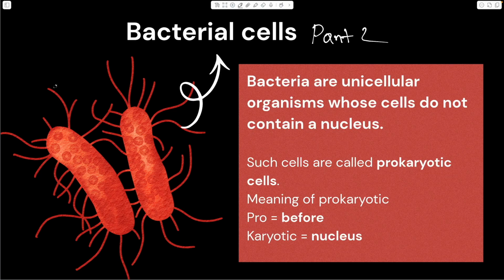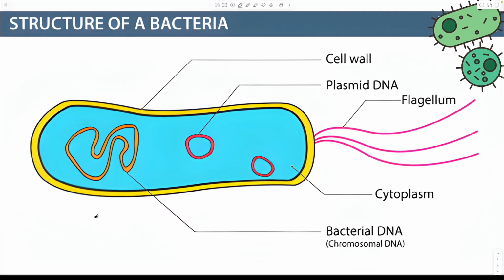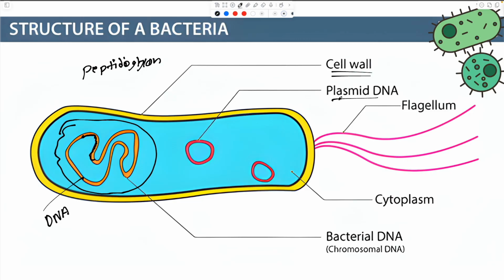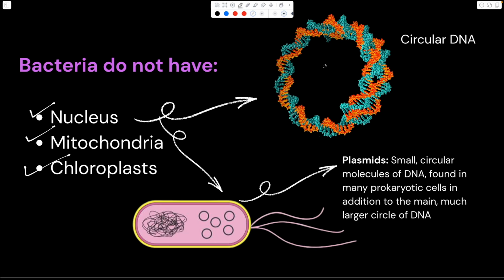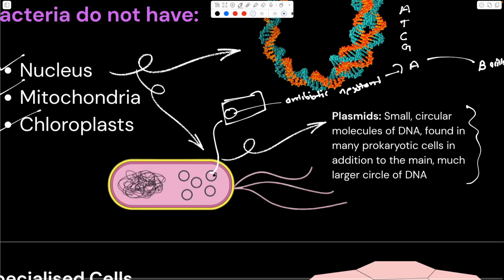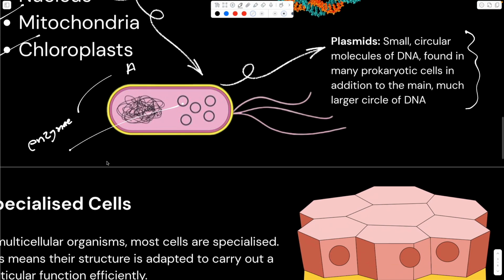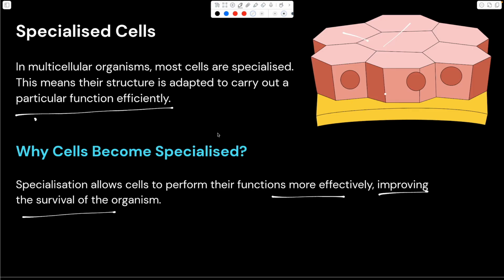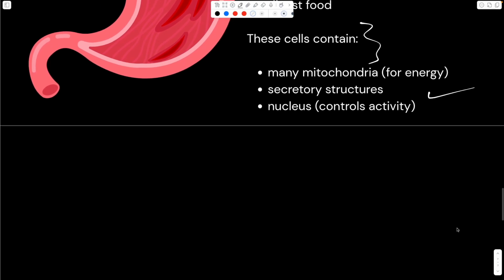Organisation of the Organism - part 2 (Cambridge IGCSE Biology 0610 for 2026)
📘 Organisation of the Organism | Cambridge IGCSE Biology 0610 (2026 Syllabus)

In this video, we explore Organisation of the Organism, a core topic in Cambridge IGCSE Biology 0610, fully aligned with the 2026 syllabus. This lesson is perfect for students preparing for IGCSE exams, revision sessions, or building a strong foundation in biology.

🔬 What you’ll learn in this video:

Levels of organisation: cells, tissues, organs, organ systems, and organisms

Structure and function of animal and plant tissues

Key organs and their roles in major organ systems

Clear explanations with exam-focused examples

Important IGCSE Biology keywords and definitions

✅ Ideal for:

Cambridge IGCSE Biology students (0610)

Exam revision and last-minute review

Self-study and classroom support

Teachers and homeschool learners

📌 Exam Board: Cambridge Assessment International Education
📌 Subject: Biology
📌 Syllabus Code: 0610
📌 Updated for: 2026 examinations

💬 Have questions? Leave them in the comments — happy studying!